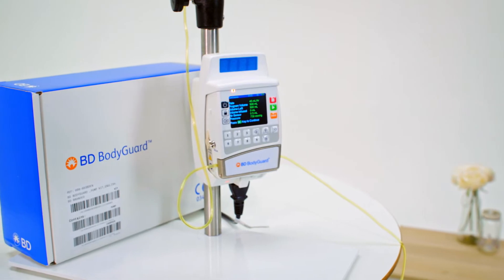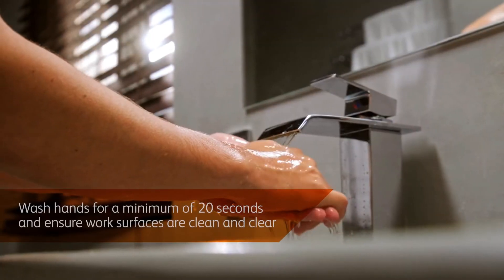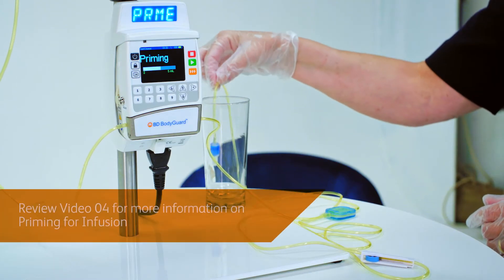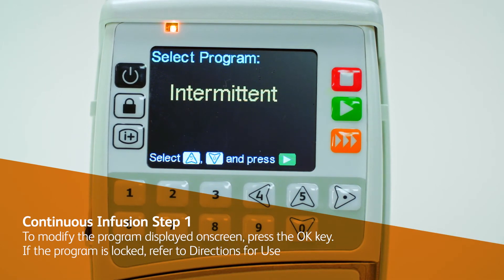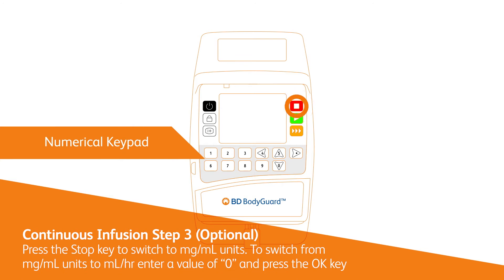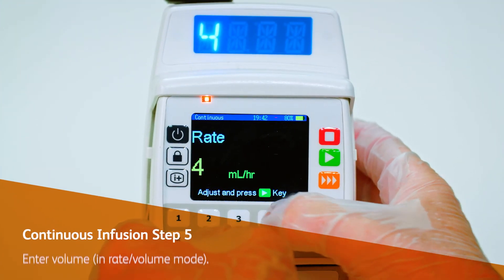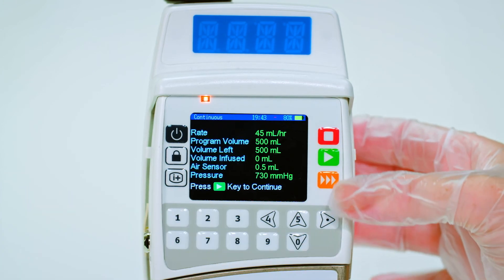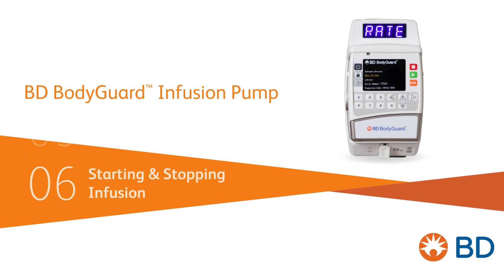BD BodyGuard™ Infusion Pump 05 Program Navigation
Our last video provided guidance on Priming sets for Infusion. In this video, we’ll look at how to set up an infusion in continuous mode.